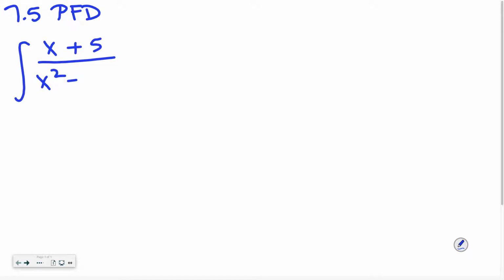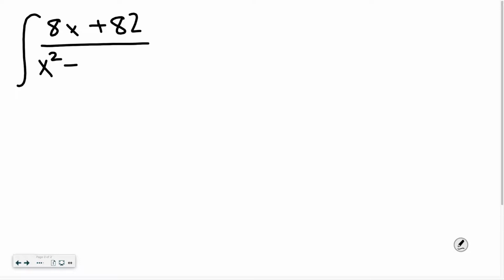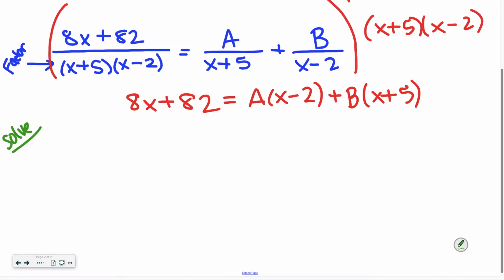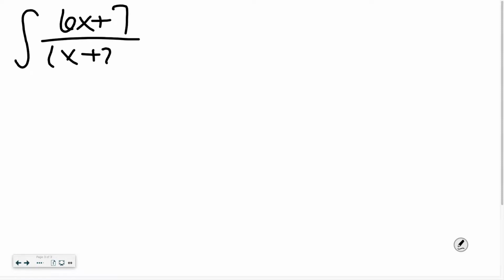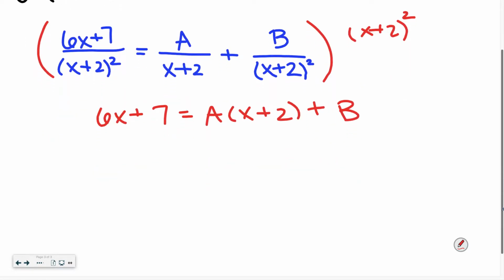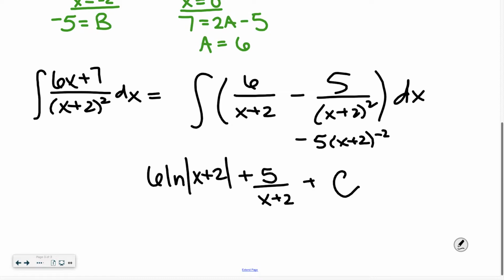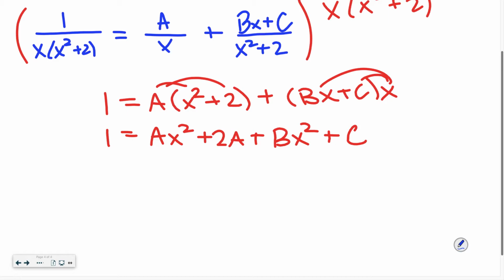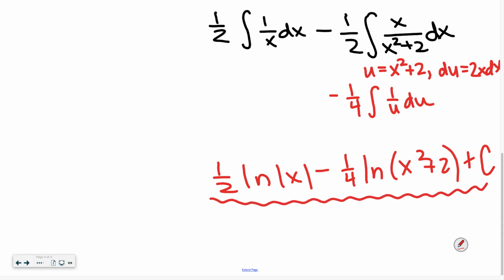8.5 (10/24/19) AP Calc BC